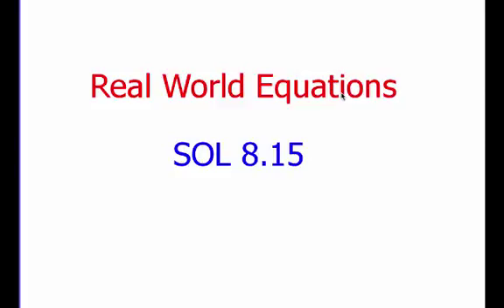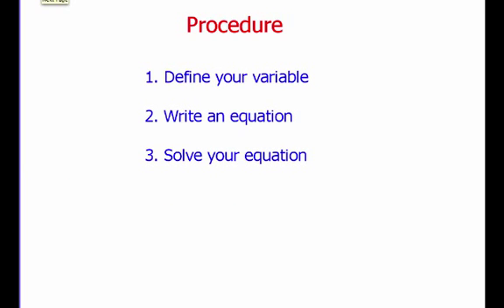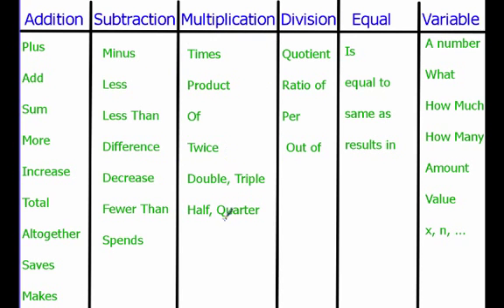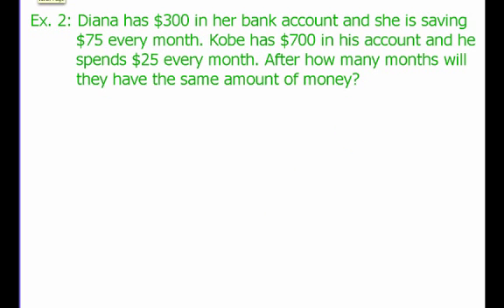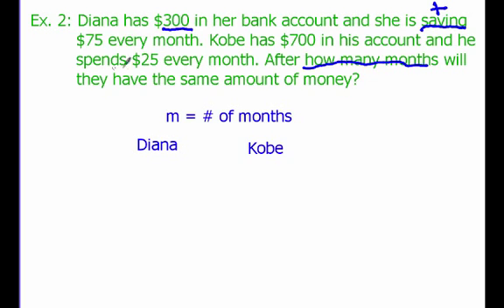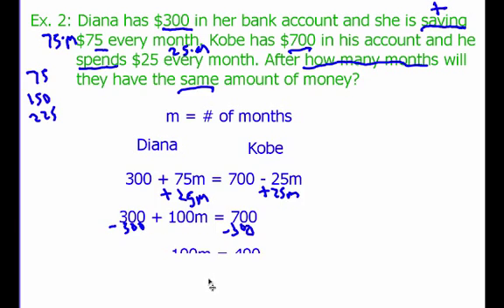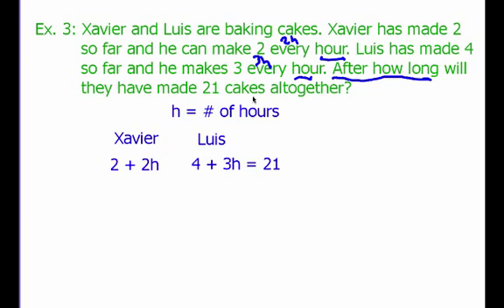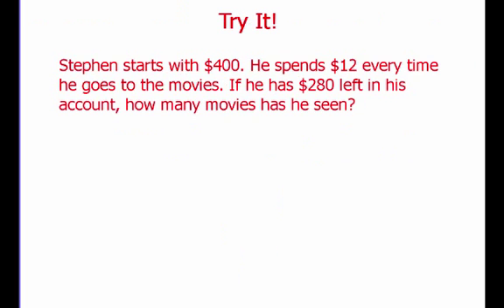Real World Equations